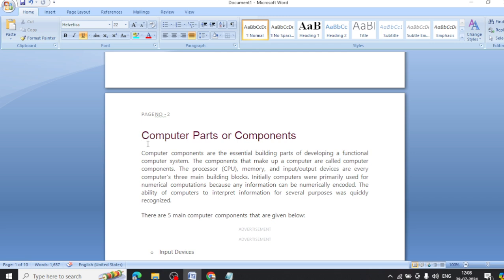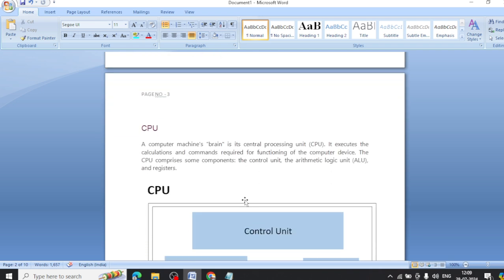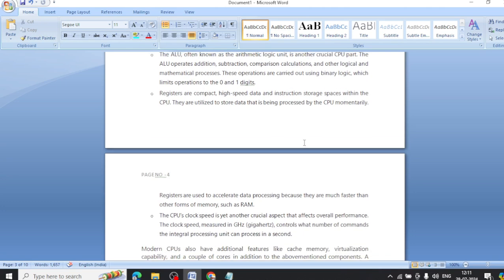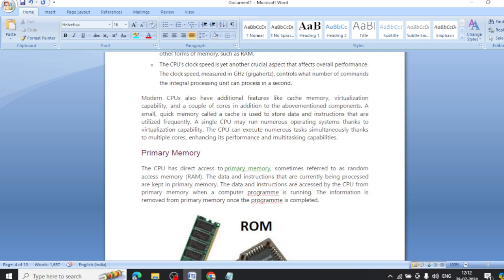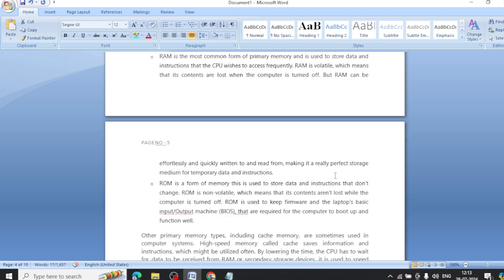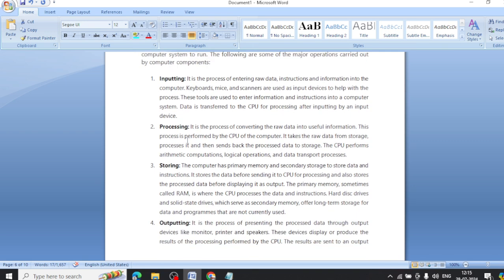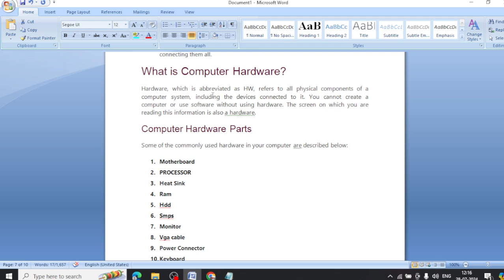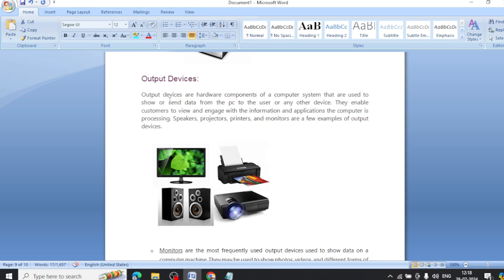COMPUTER BASIC TO ADVANCE COURCE PART - 2